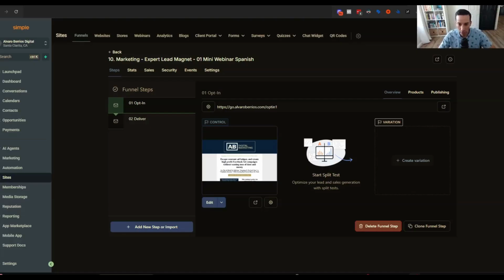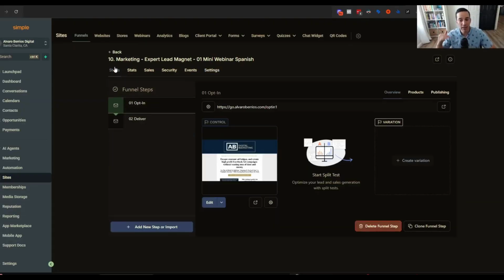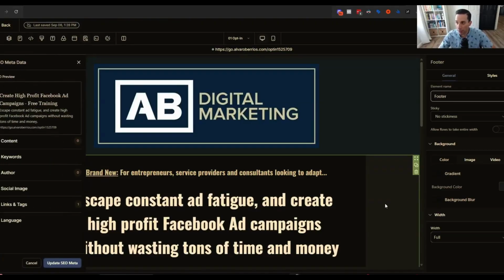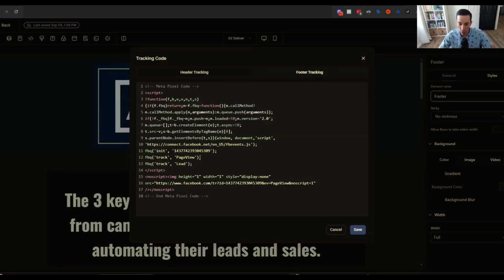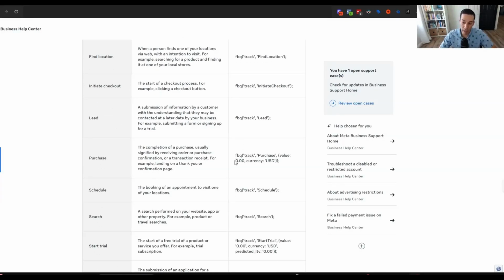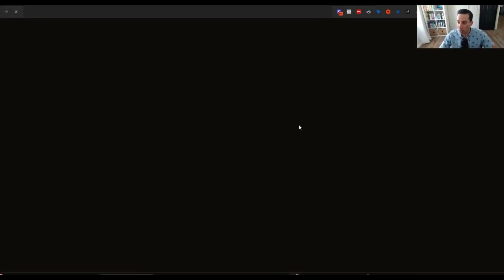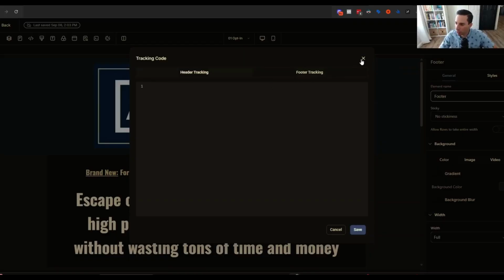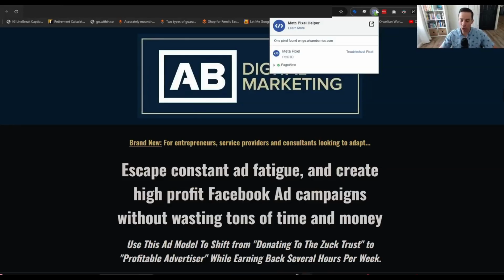How to Install Meta Pixel in GoHighLevel (Step-by-Step Tutorial 2025)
Need to track your GoHighLevel funnel conversions with Meta Pixel? This complete tutorial shows you exactly how to install and configure Meta Pixel in GoHighLevel for accurate conversion tracking.

In this step-by-step guide, discover:

- How to properly install Meta Pixel in GoHighLevel
- Where to place the pixel code for maximum tracking accuracy
- How to set up conversion events and custom tracking
- Testing methods to ensure your pixel is firing correctly
- Common installation mistakes that break tracking
- Advanced tracking setup for funnels and landing pages

Whether you're running Facebook ads to GoHighLevel funnels or need better conversion data, this tutorial ensures your tracking is set up perfectly.

Perfect for: GoHighLevel users, digital marketers, and business owners running Facebook ads who need accurate conversion tracking and data.